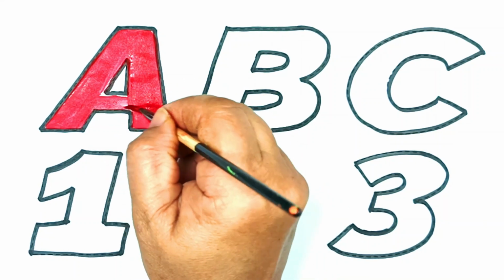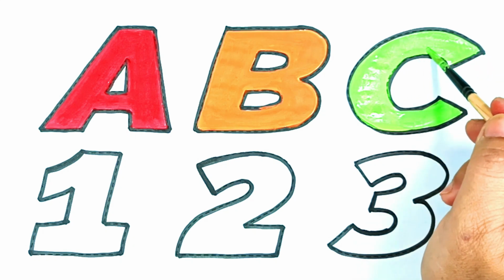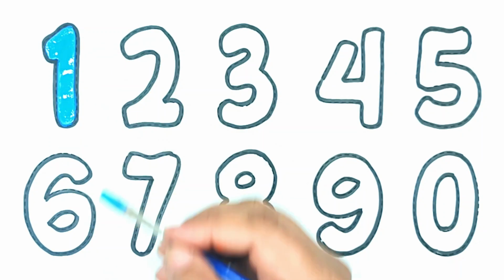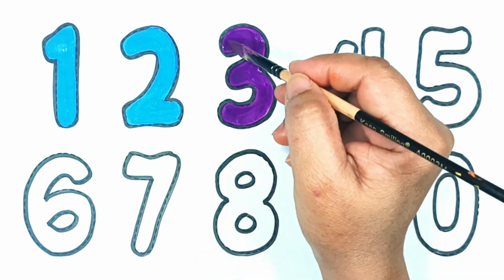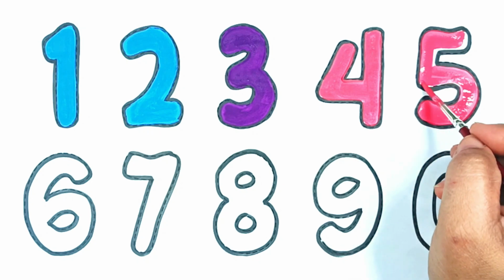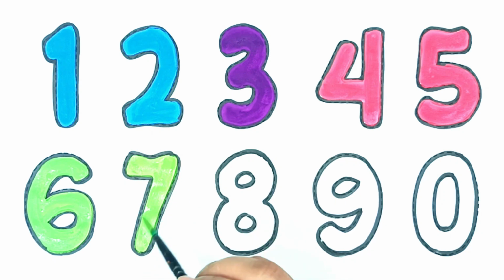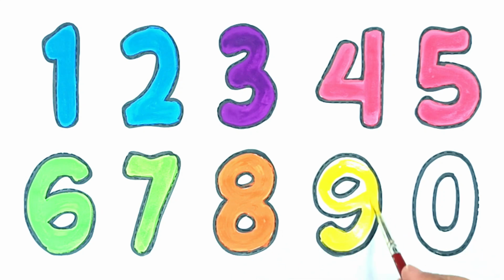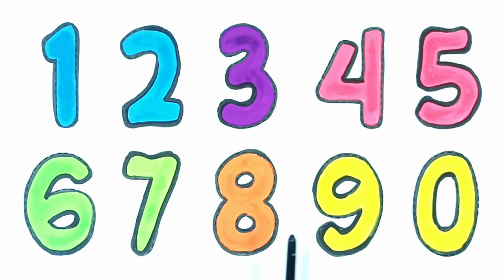Let's Learn to Draw and Paint ABC for Kids // Easy Step by Step Drawing Tutorial